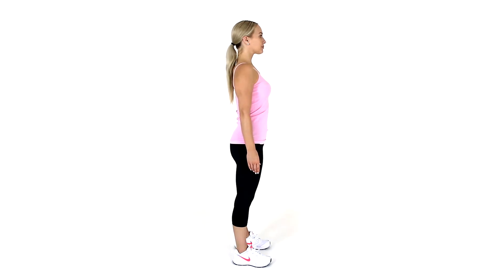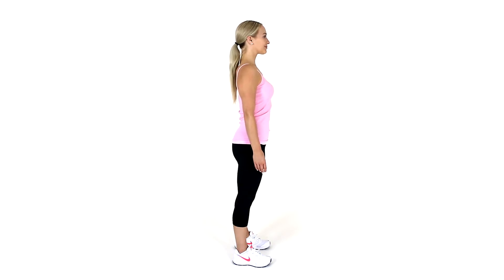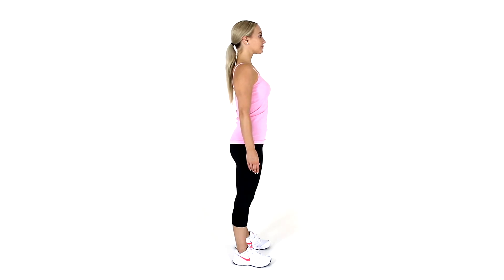Pelvic Floor Exercises - Identify Your Pelvic Floor Standing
Stand comfortably with upright posture and feet hip distance apart. Imagine that you are trying to stop your flow of urine mid-stream at the same time as stopping yourself from passing wind. The feeling is one of squeeze and lift, around your front and back passages. You may feel more happening at the front or conversely around your bottom. As long as you can feel a tightening in at least one of these areas, you will be exercising your pelvic floor. Try to avoid pulling in your tummy, squeezing your legs together, tightening your buttocks or holding your breath. Send your breath into your abdomen, and on exhalation gently squeeze and lift with your pelvic floor muscles.  Practice a few times and then try and maintain this lift as you continue to inhale and exhale. You should feel a slight squeeze when doing the exercise properly. Strengthening your pelvic floor while continuing to breathe naturally can help with stress incontinence when coughing or sneezing.